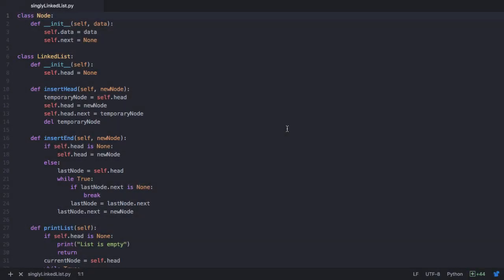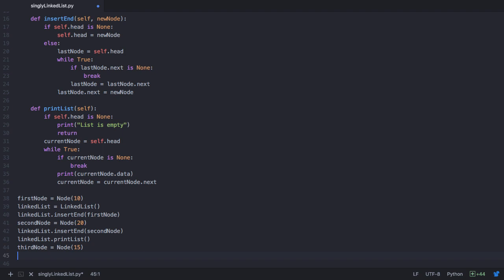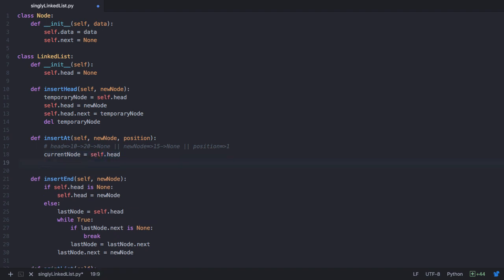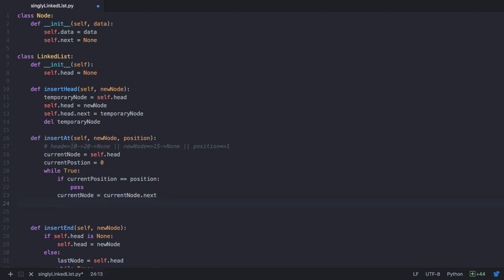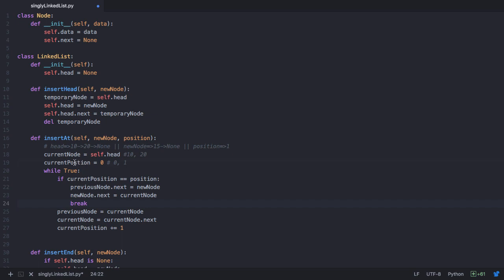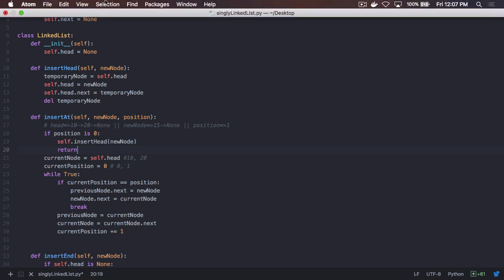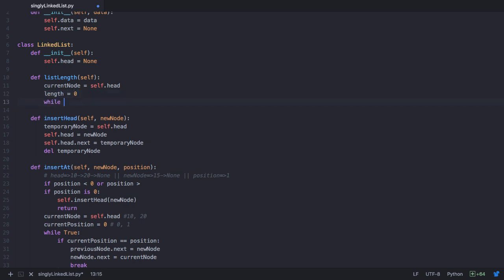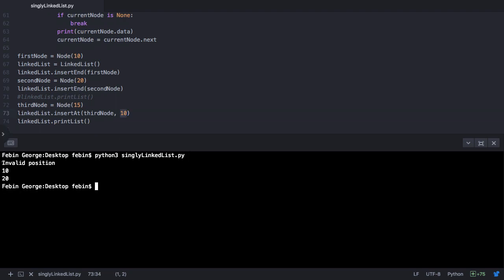Singly Linked List in Python (Part 6/10) - Python implementation of node insertion between two nodes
In this lecture, you learn the Python implementation of new node insertion in between two other nodes of a Singly Linked List